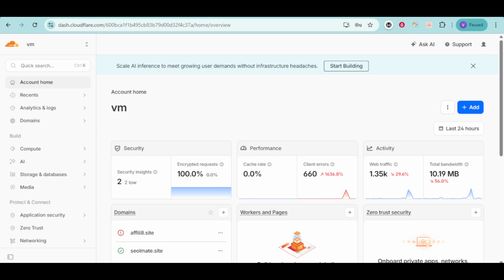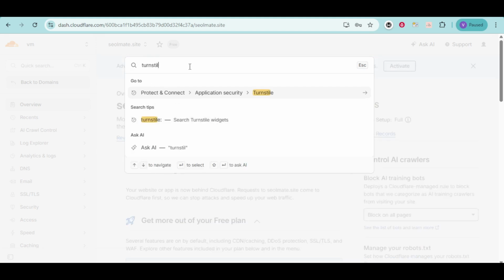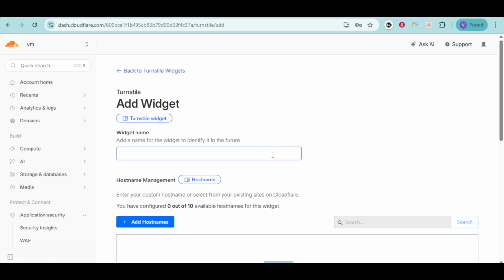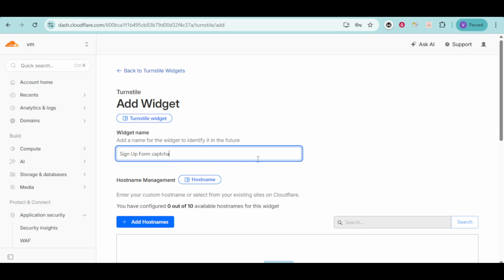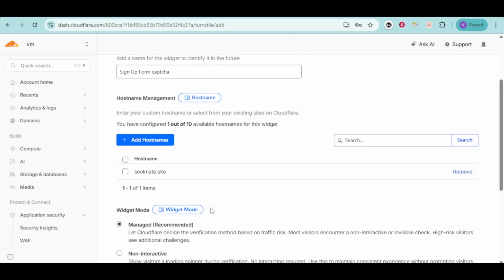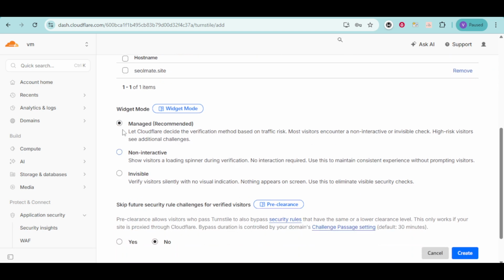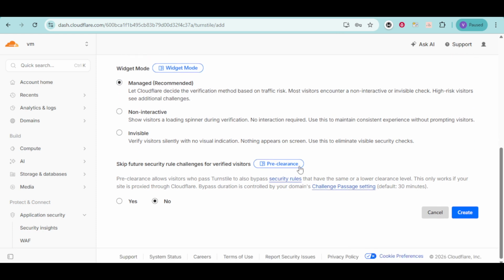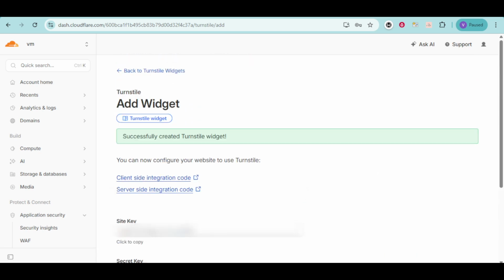How to Add Cloudflare Turnstile (Easy Guide)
In this video, we explore the process of implementing Cloudflare Turnstile on your website. This important software tutorial will guide you through each step, highlighting the benefits of using Turnstile for enhanced security and user experience, while ensuring that you understand its functionality fully.

By watching this video, you will gain a comprehensive understanding of how to easily integrate Cloudflare Turnstile into your projects. You'll be able to add this valuable tool to improve your site's protection against bots and spam. Watch till the end to master this integration and elevate your web infrastructure today!